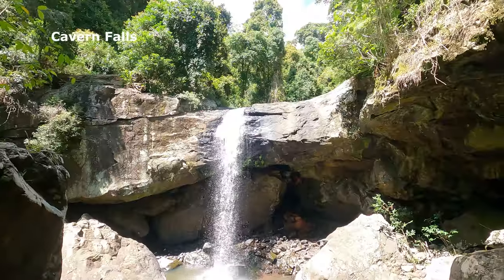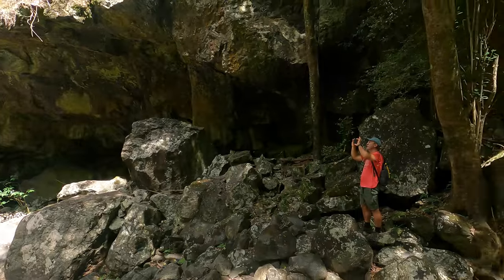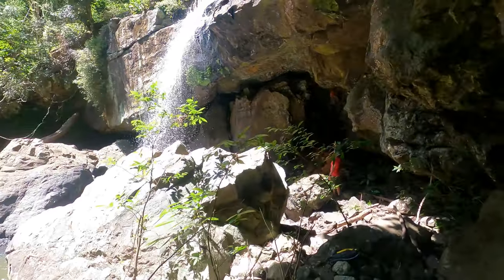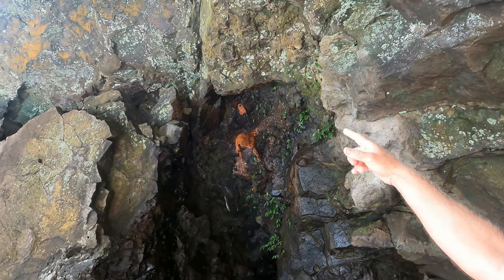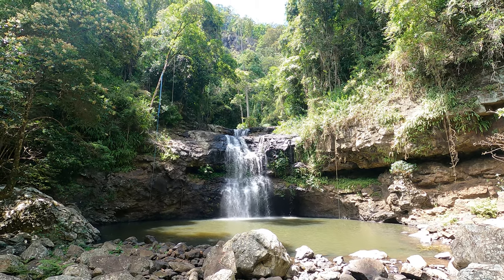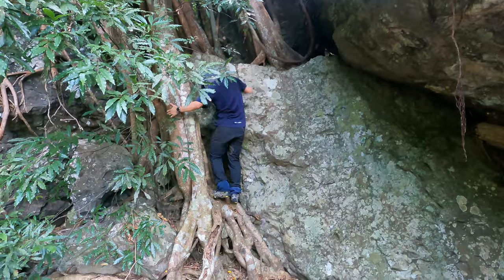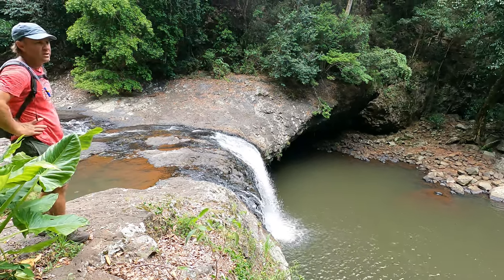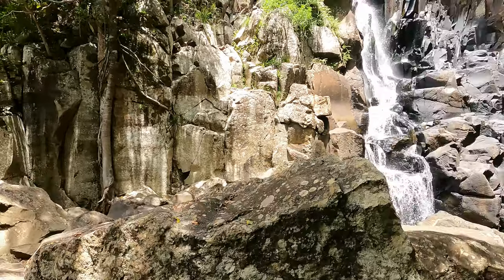Back Creek Beechmont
A quick hike with Paul to show him the waterfalls long back creek in Beechmont, I've done several videos of this hike in my channel already if you wish to know more about this trail.